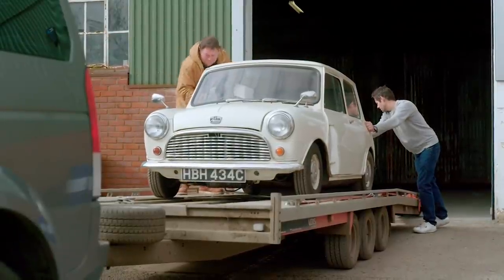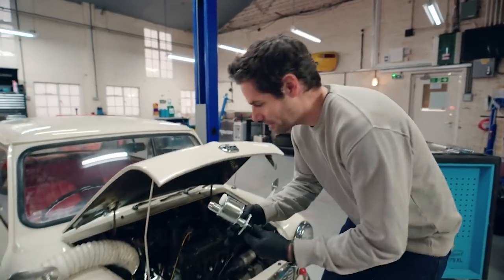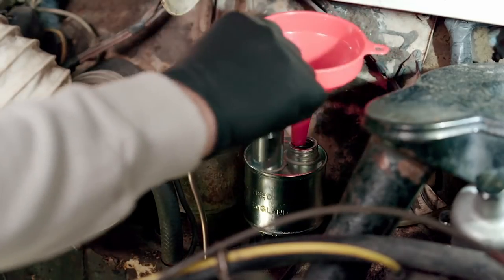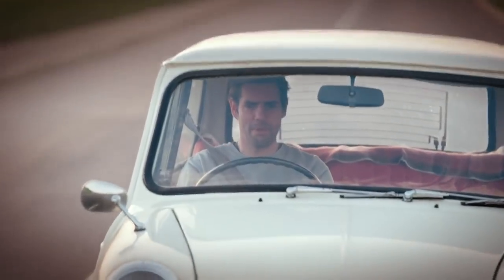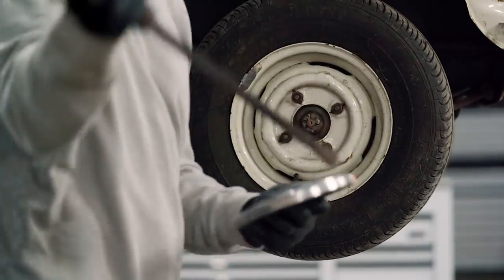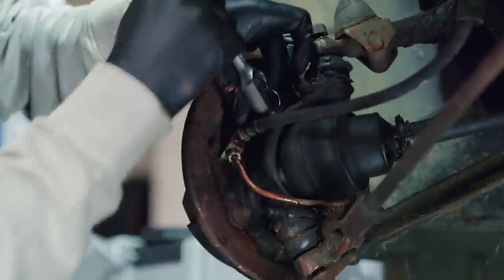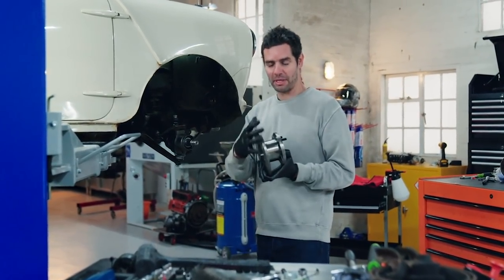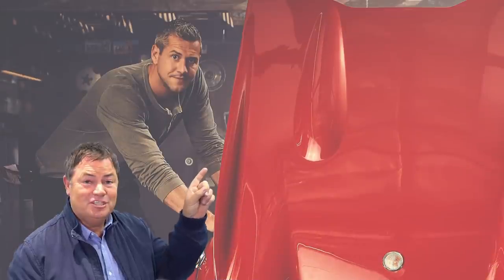Mini Mark I: How To Upgrade The Brakes | Wheeler Dealers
Elvis shows you how to upgrade the brakes on a Mark I Mini to make this classic car roadworthy for the 21st century.